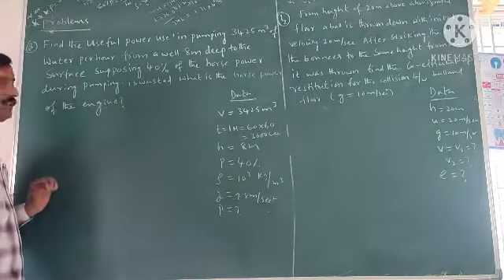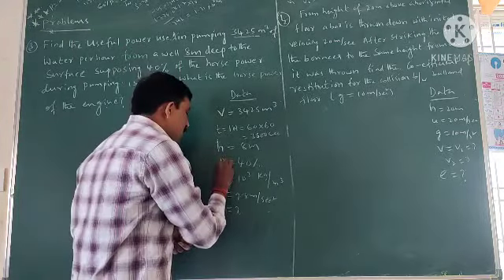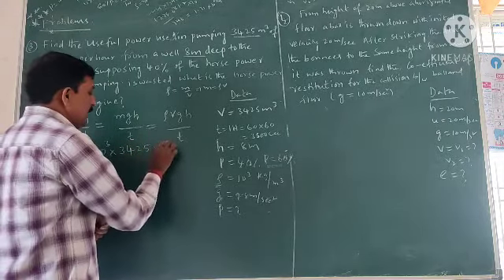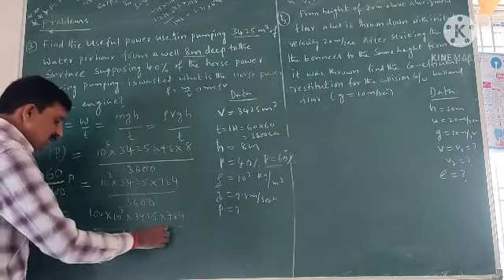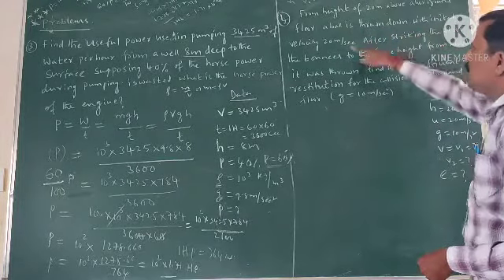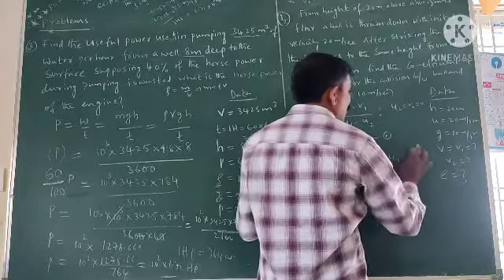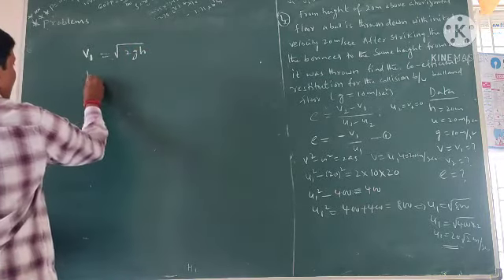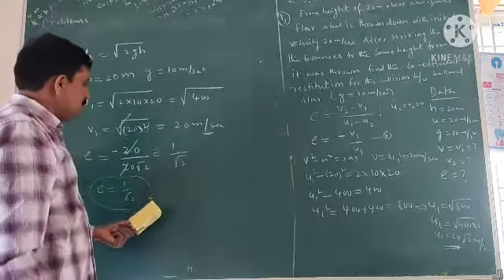solving problems on power& Co-efficient of restitution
solving problems 9 th November